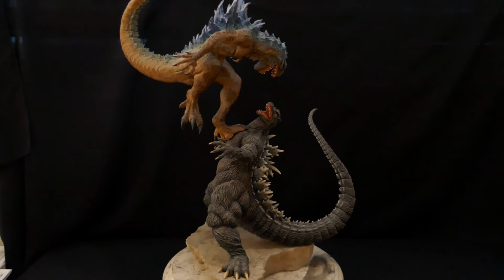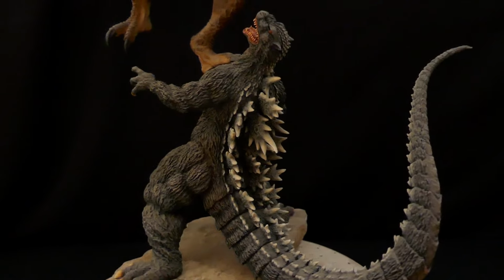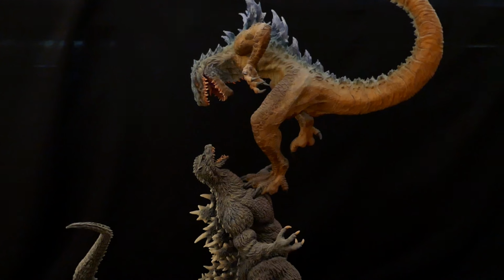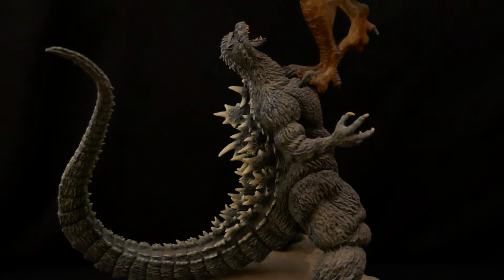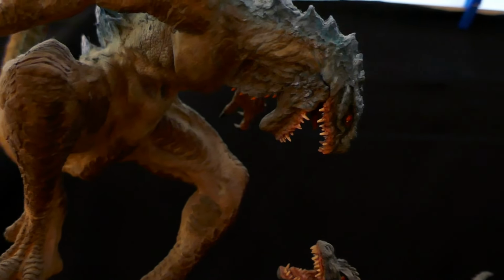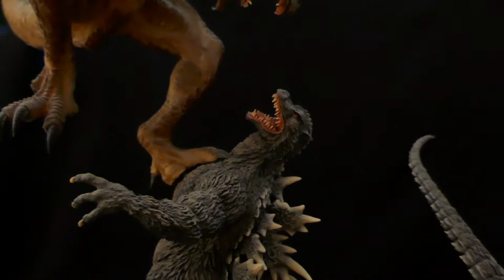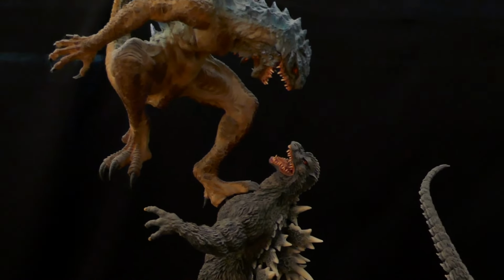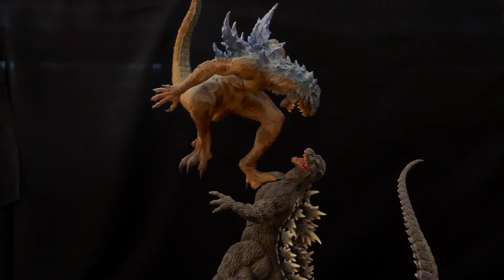T's Facto Final Wars Godzilla vs Zilla Resin Kit Tribute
I recently sold this kit I built and painted and had in my collection for many years, but I had few good photos of it and I NEVER MADE A VIDEO OF IT!!!
well, I will fix that right now! :)
T's Facto Final Wars Godzilla vs Zilla resin kit, 21 inches tall with my custom base, depicting possibly the shortest and most decisive battle in kaiju history!  I think it lasted all of 3 seconds!